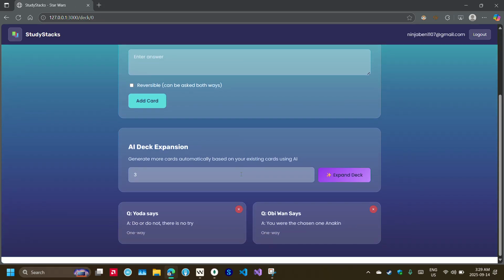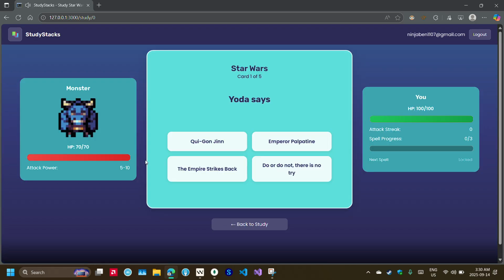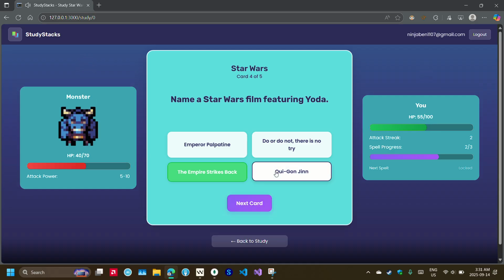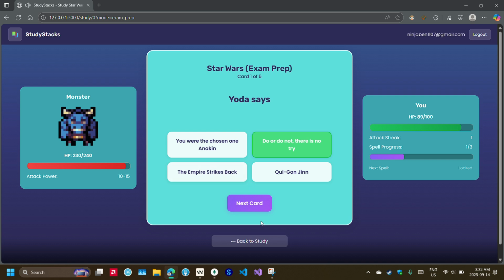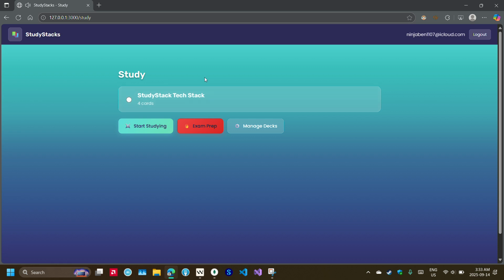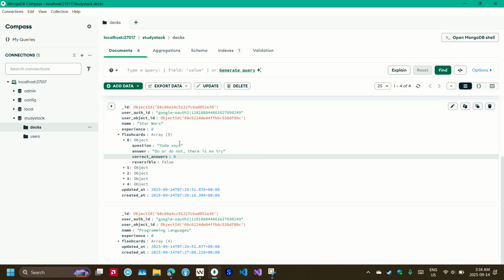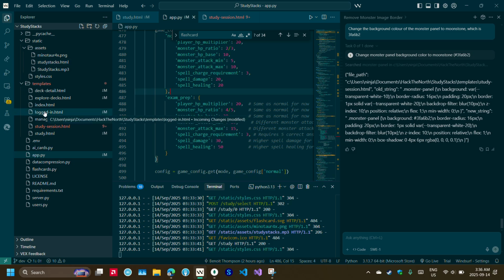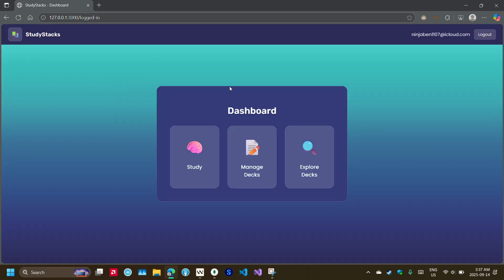StudyStacks - Hack The North 2025 Submission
By Benoit Thompson and Tristan Gagné.